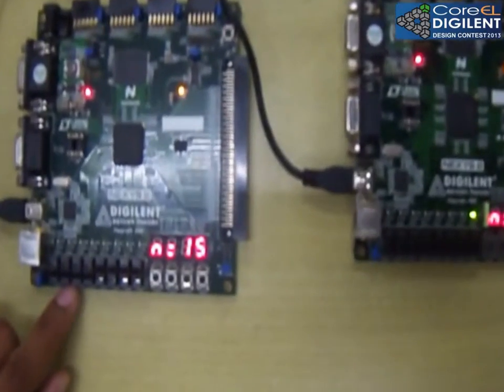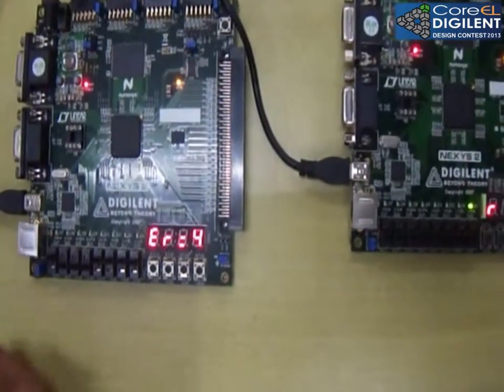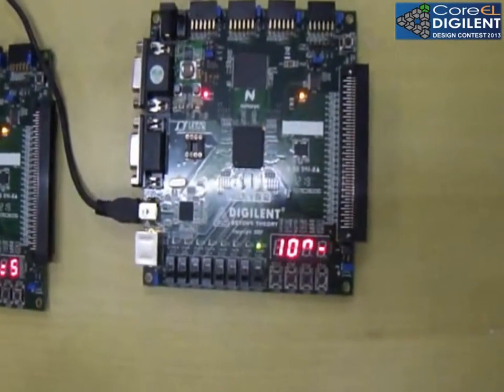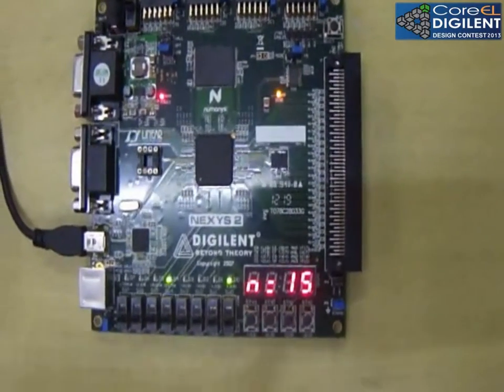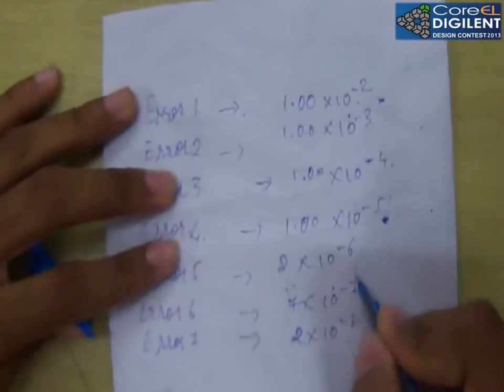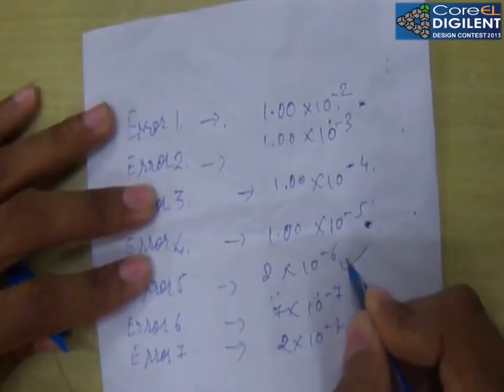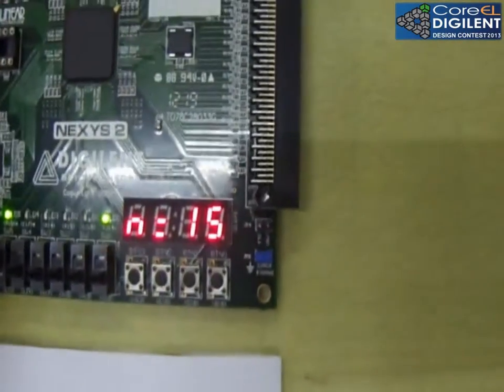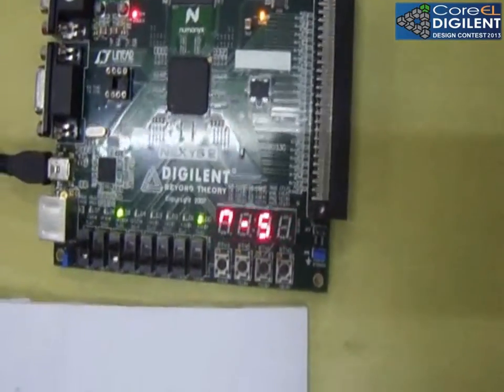CDDC 2013 - Bit Error Rate Tester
Student project submitted to CoreEL Digilent Design Contest 2013